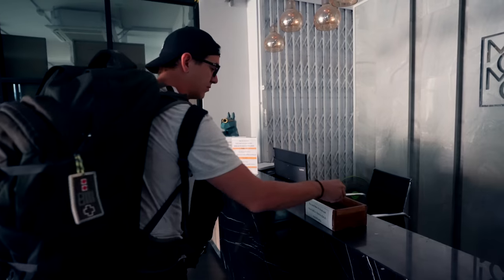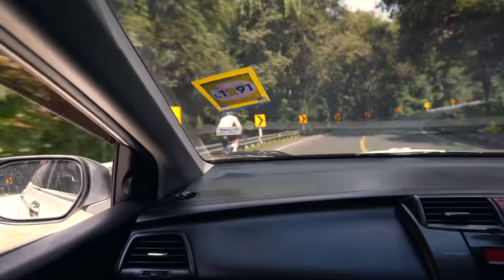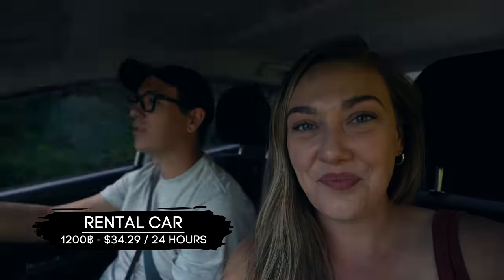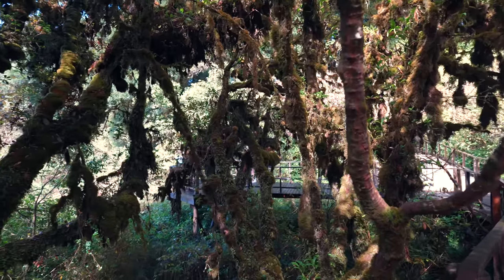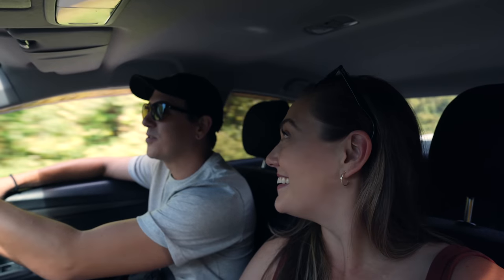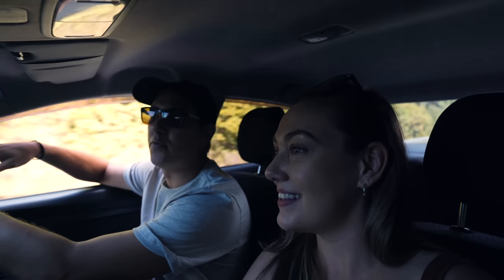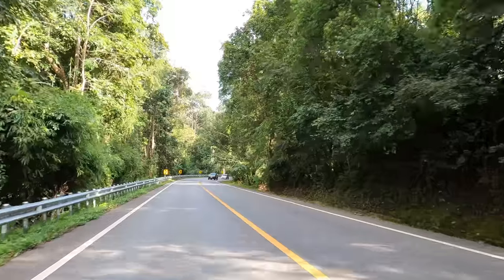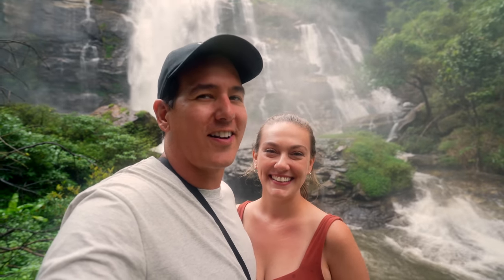ROADTRIP to Thailand's HIGHEST Peak! DOI INTHANON + the Two Chedis 🇹🇭 Thailand Vlog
In today's Thailand travel vlog, we set off in our rental car to take a short road trip to Doi Inthanon National Park, home to Thailand's highest peak.

We started the day by checking out of our hotel and stopping at 7-Eleven for Thai milk teas before leaving the bustle of Mueng Chiang Mai. After arriving at the Summit and taking a few pictures at the sign, we continued to the Ang Ka Nature Trail before ending up at the Two Chedis. Finally, we took a few moments at the Watchirithan Waterfall before rushing back to Chiang Mai to check into our new hostel and return the car to the rental agency.

Despite the Summit not being quite what we had expected, we were in awe of the pagodas, nature trails, and waterfalls. We recommend arriving early, giving yourself more time than you think you'll need, and hiring a guide to access otherwise restricted nature trails. Stay overnight to catch the sunset and sunrise if you can!

There is more to come in the next vlog when we regretfully say goodbye to Chiang Mai and take the VIP bus north to Chiang Rai.

We hope you enjoy our Chiang Mai vlog, and, as always, we'll see you in our next video!